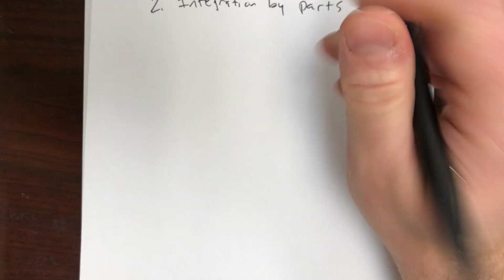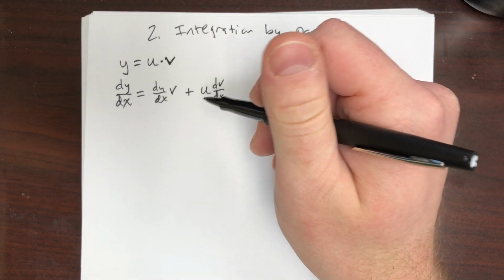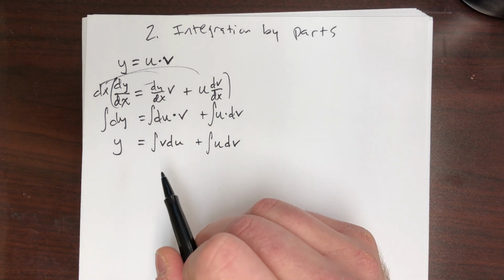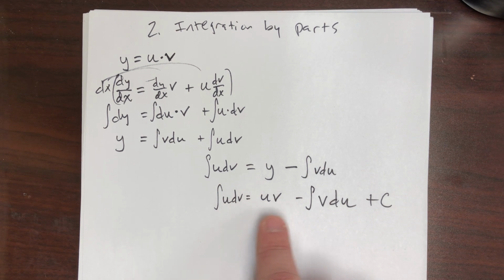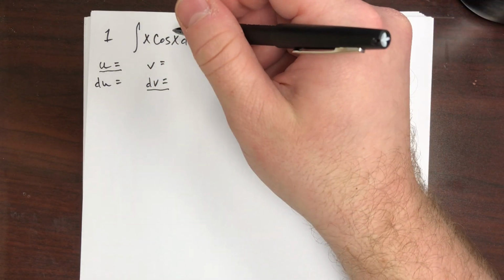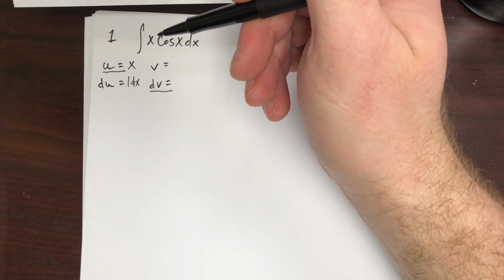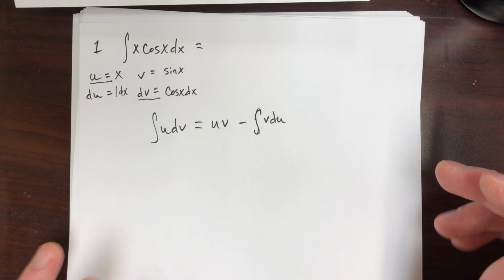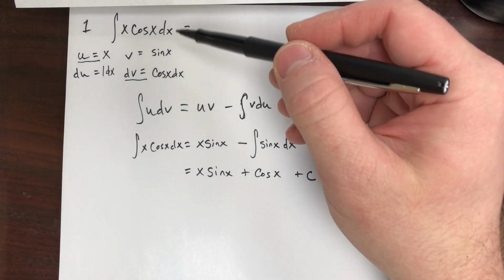BC Calculus chapter 2 - integration by parts part 0